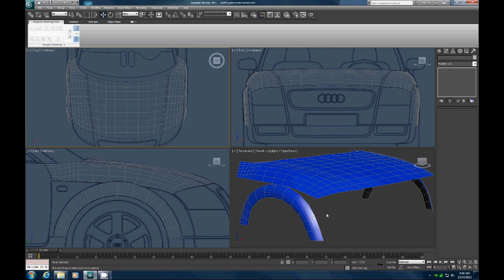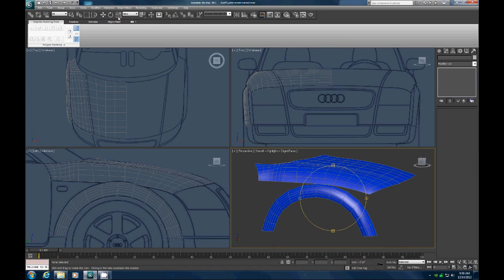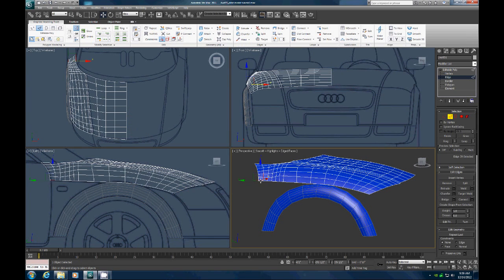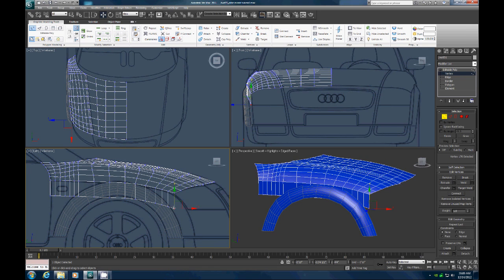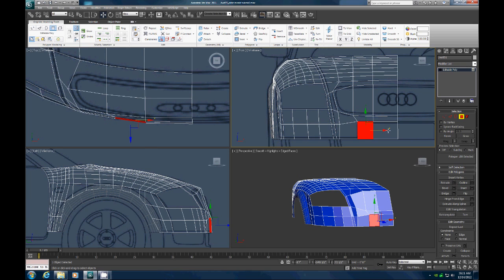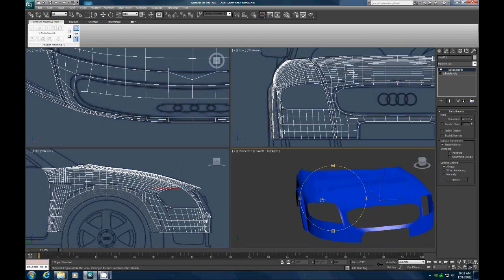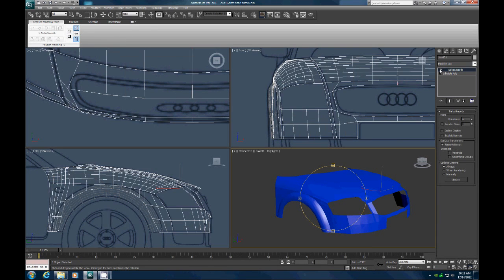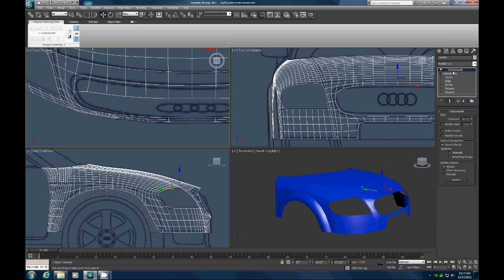3DS Max spline modeling EASY Part 5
Modeling an Audi TT using both splines and polygon modeling. I show you how to use both methods of modeling in one model. It is very useful to use multiple modeling techniques.